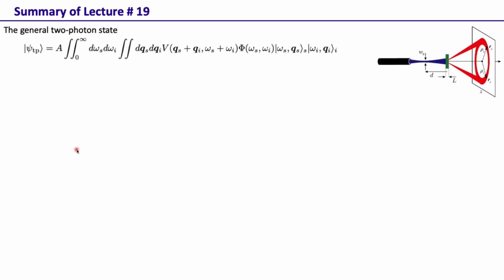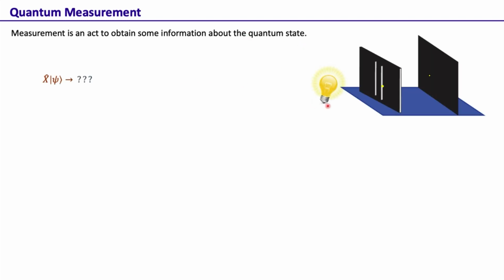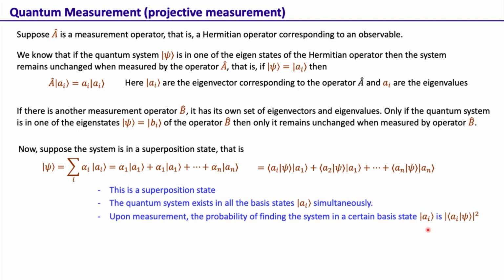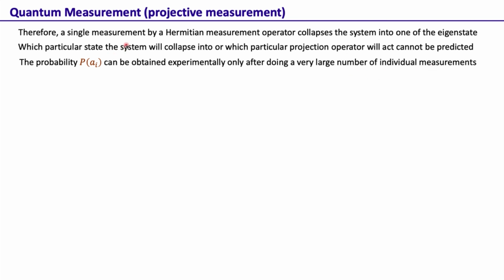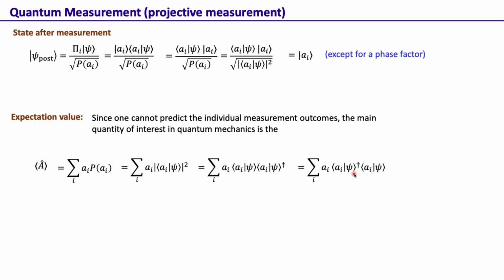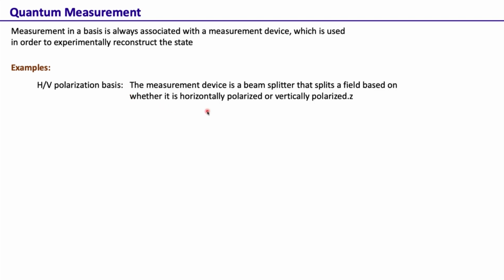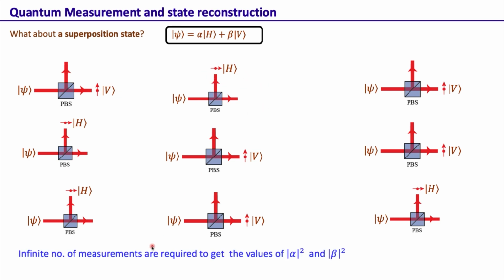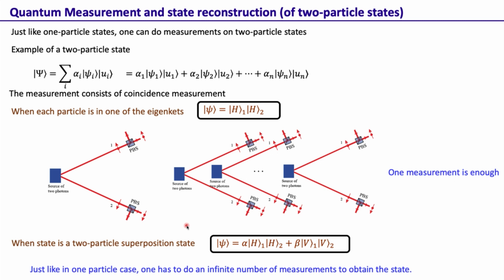Lecture 20 : Quantum Measurements